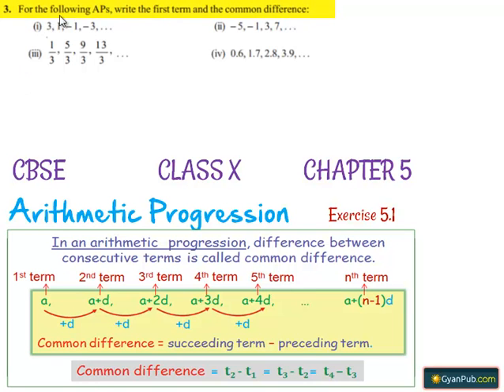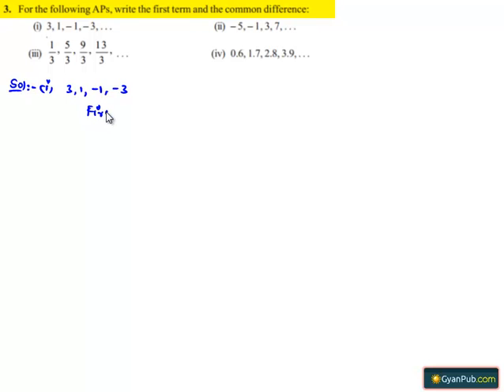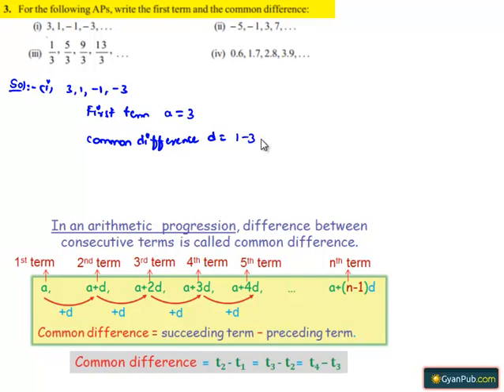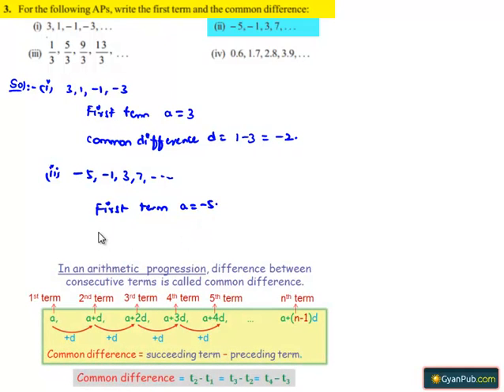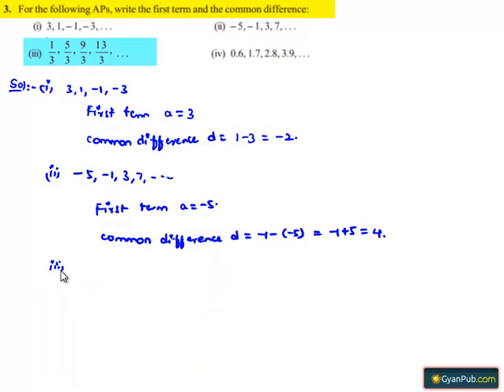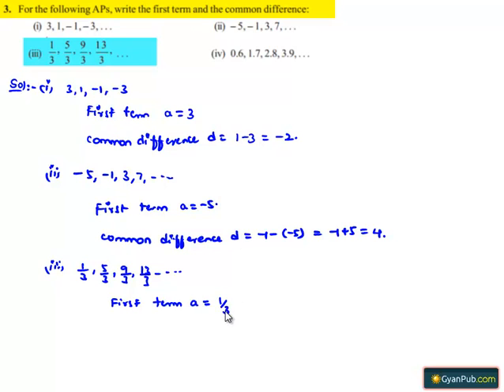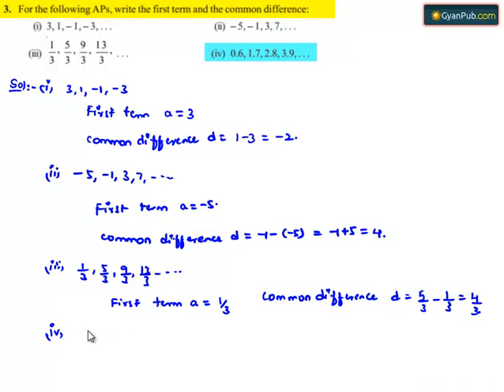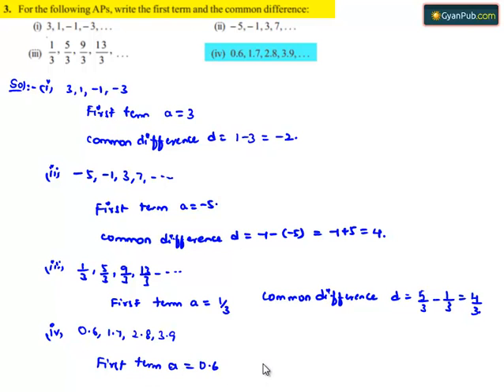NCERT Solutions for Class 10 Maths Chapter 5 Arithmetic Progressions Ex 5.1 Q3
Phani CBSE
Scoop it! LearnCBSE.in